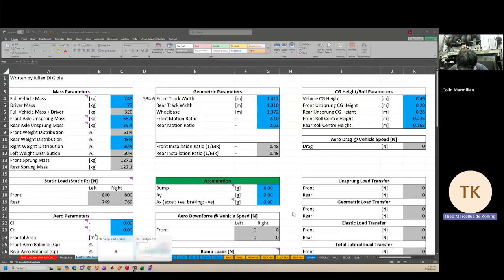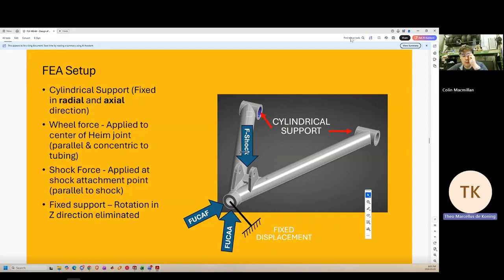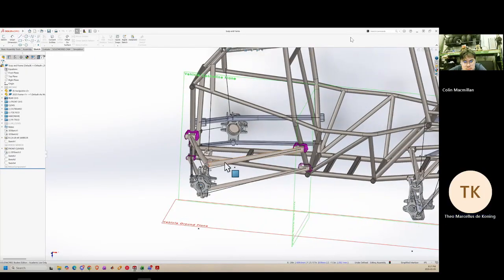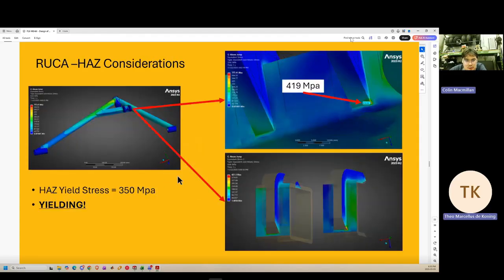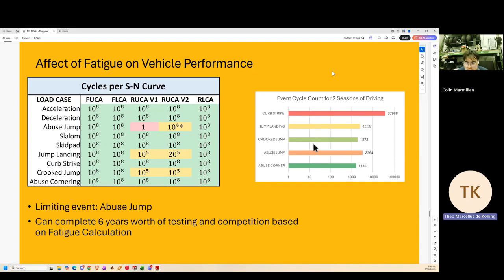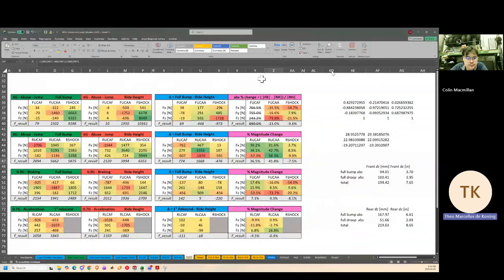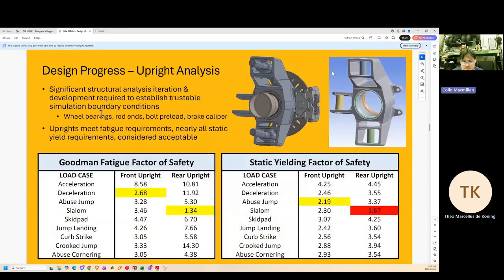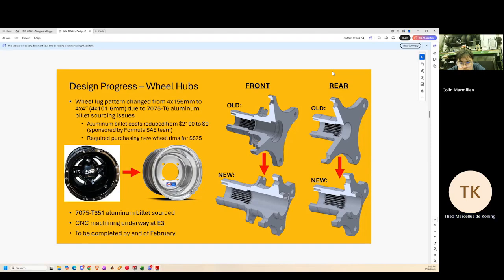Theo Capstone compressed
UW Baja 2026 Capstone